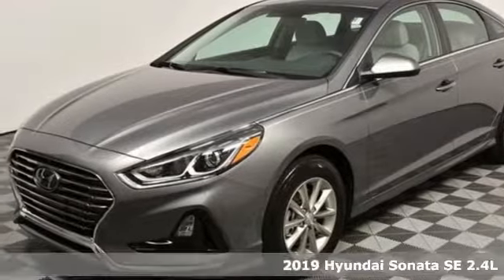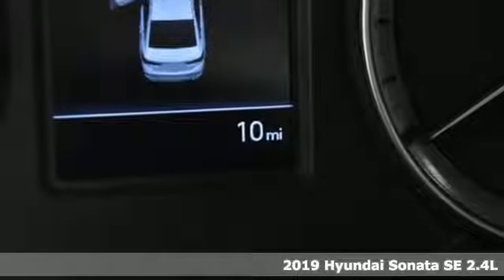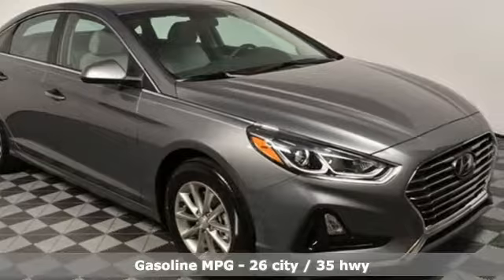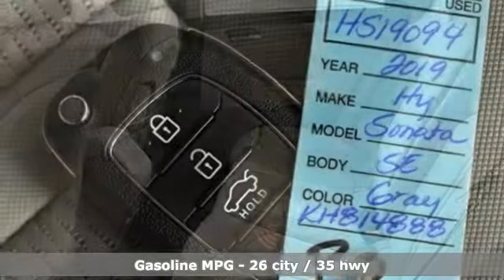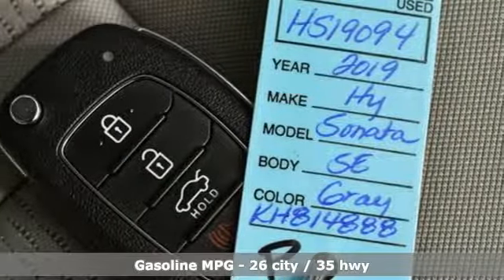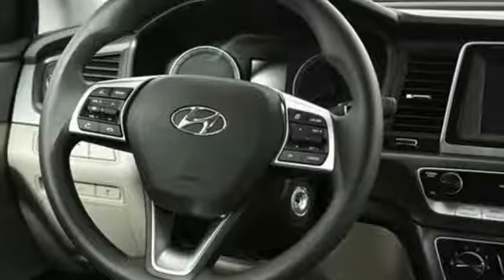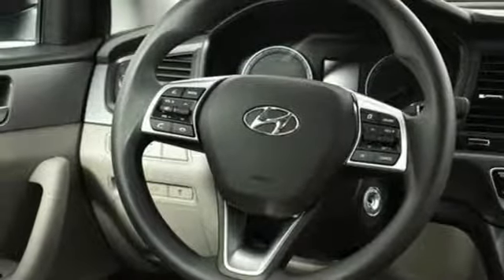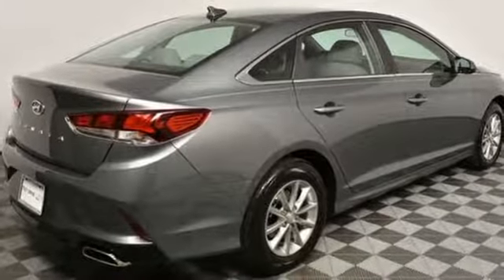New 2019 Hyundai Sonata Atlanta Duluth, GA HS19094 - SOLD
Year: 2019
Make: Hyundai
Model: Sonata
Trim: SE
Engine: 2.4L 4-Cylinder
Transmission: 6-Speed Automatic with Shiftronic
Color: Gray
Interior: Gray
Stock #: HS19094
VIN: 5NPE24AF9KH814888

Address:
5785 Peachtree Ind Blvd